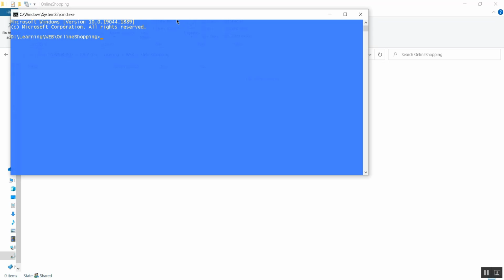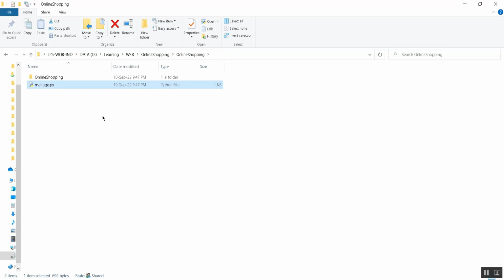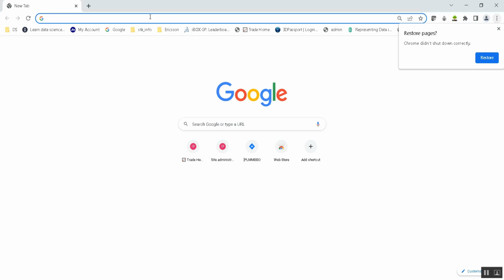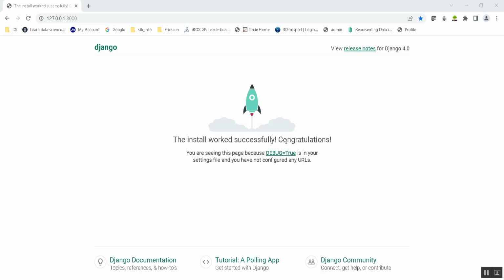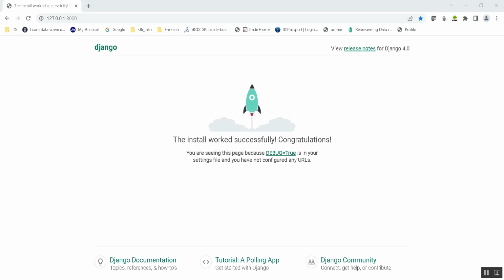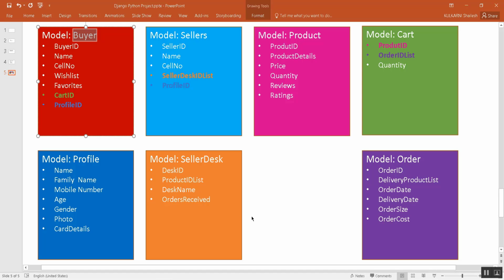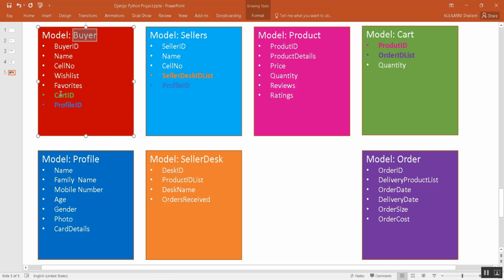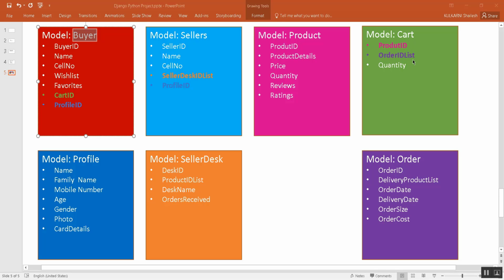2. Django Project Creation & Model Definition | Django Tutorial | Website Development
In this video we will start working and creating new project. Model for online shopping website is defined in this video.

Model definition
Project creation